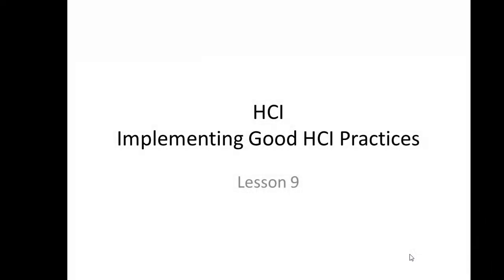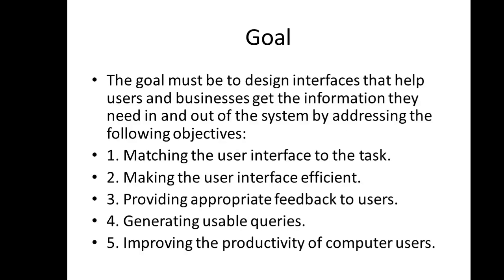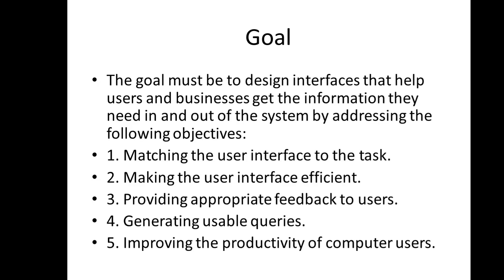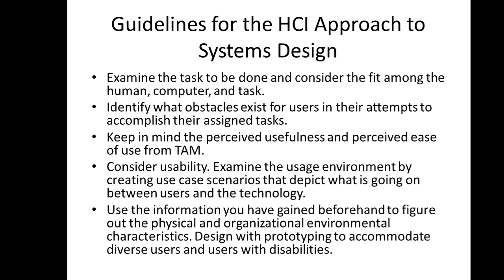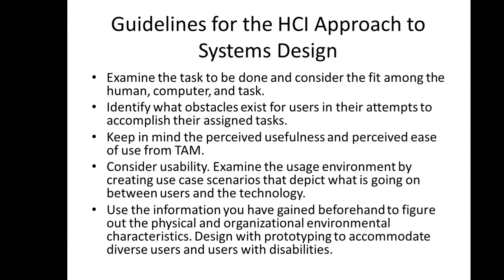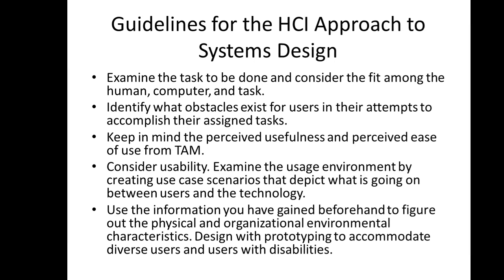Human Computer Interaction (HCI) Lesson 9 - Implementing Good HCI Practices - by Sir eudz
Video lecture on Implementing Good HCI practices.  9th of a series of HCI lessons.